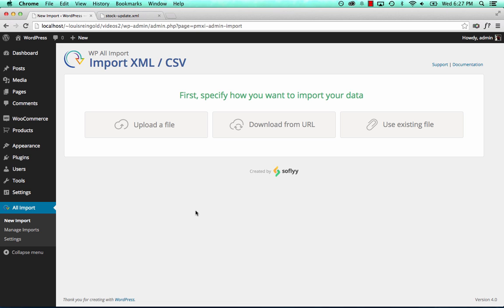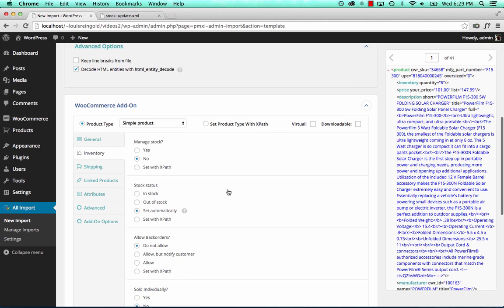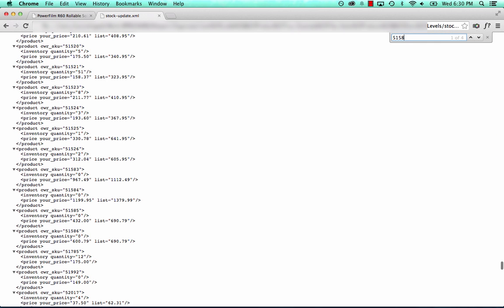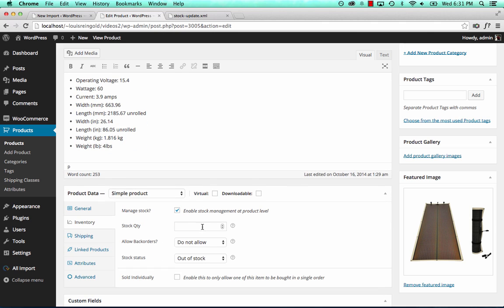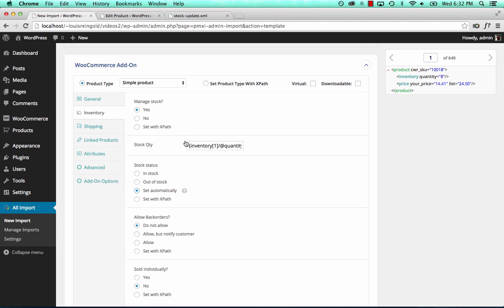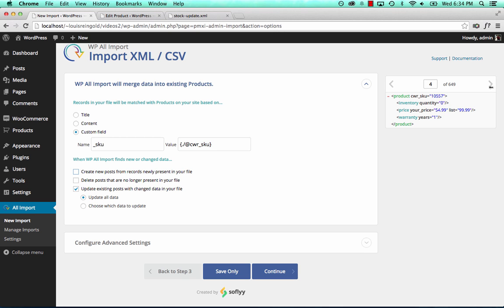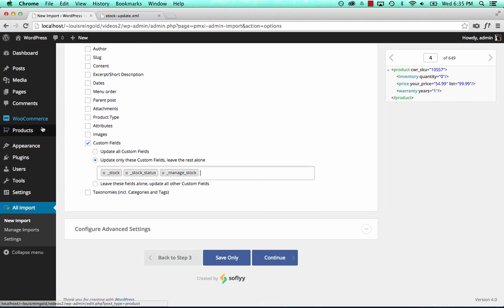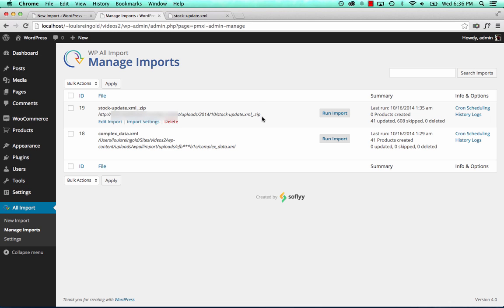Importing & Syncing Product Stock Levels to WooCommerce from a CSV (or XML)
Learn how to import stock levels from an XML or CSV (or Excel) file into existing products already on your site.

You can also schedule the stock update to run on a schedule with a cron job to ensure the stock levels on your site always match the stock levels in your inventory management/POS system.

If you have the URL to your stock levels file, WP All Import can continually check it for updates, and import the stock levels from it to your WooCommerce store on a pre-defined schedule.

WP All Import has the option to ONLY update your stock levels - so you can import a feed only containing product stock levels, or you can import a feed containing stock levels and all the other WooCommerce product data - and WP All Import can optionally ignore the rest of the data and just update your stock levels.

If your inventory management system can export to XML or CSV, you can use the WooCommerce add-on for WP All Import to import your inventory and stock levels to WooCommerce.